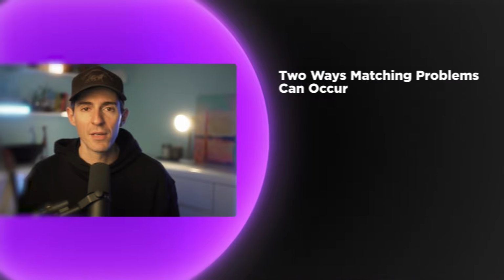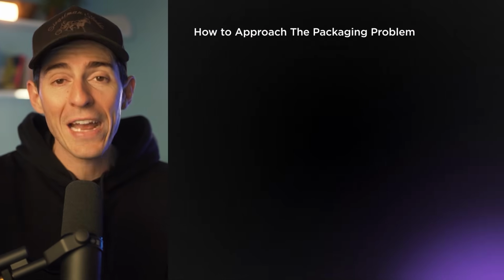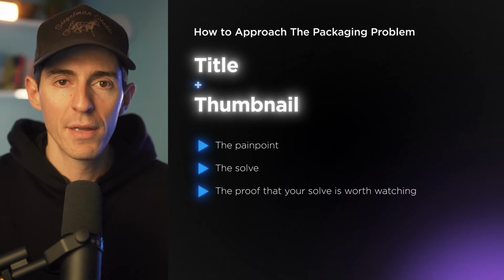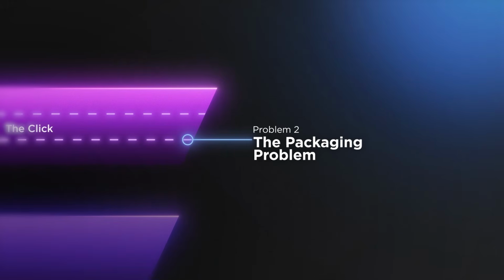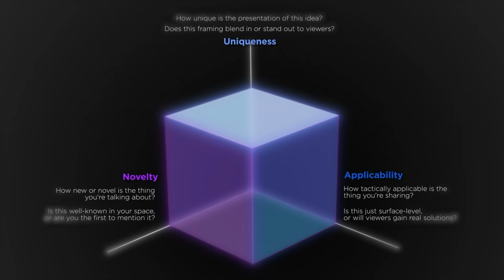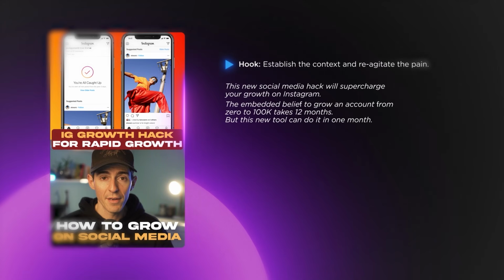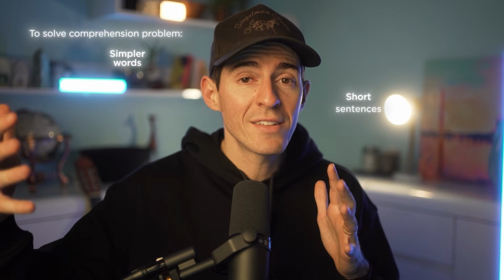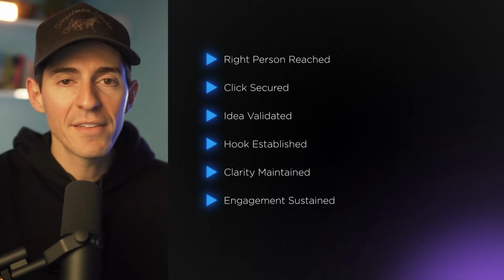Why Your Content Isn’t Getting Views (and how to fix it)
Get my free guide on how to build a winning content system (1B+ views, 1M+ followers)
Use Sandcastles to grow 10x faster on social media (try free)

In this video, I share a Content Diagnostic framework to help you figure out why your content isn't performing well. It's an 8 step checklist to help pinpoint improvement opportunities and blockers

RESOURCES MENTIONED:

- Community for creators & entrepreneurs to get better at content together. Currently at 17,000 members

Video Time Stamps:
0:00 Intro
0:29 Content Diagnostic Overview
2:05 Problem 1: The Matching Problem
4:13 Problem 2: The Packaging Problem
9:10 Problem 3: The Idea Problem
11:29 Problem 4: The Hook Problem
13:43 Problem 5: The Comprehension Problem
15:20 Problem 6: The Boredom Problem
16:58 Problem 7: The Takeaway Problem
18:00 Problem 8: The Uniqueness Problem

SHORT-FORM VIDEO (IG, TIKTOK, LINKEDIN, YOUTUBE, FACEBOOK):
• Take my Short-Form Hooks Masterclass (2 hours long, comes with 37 pages of notes and 400+ hook database)

Follow me (1M+ followers)